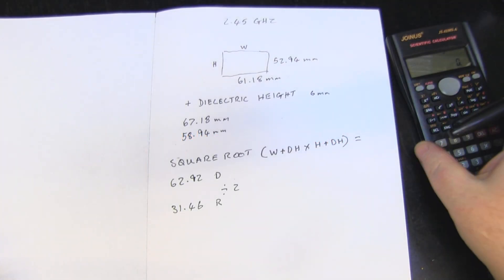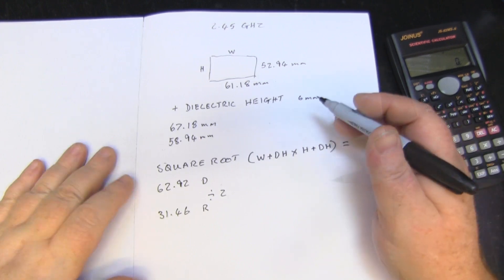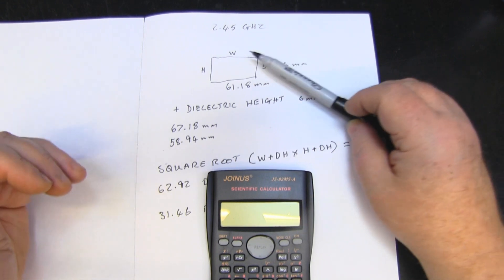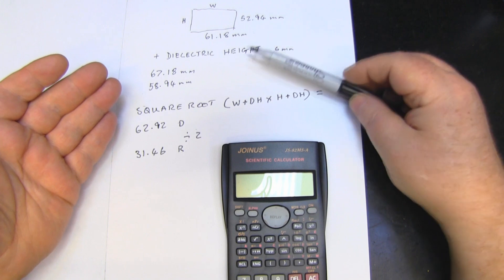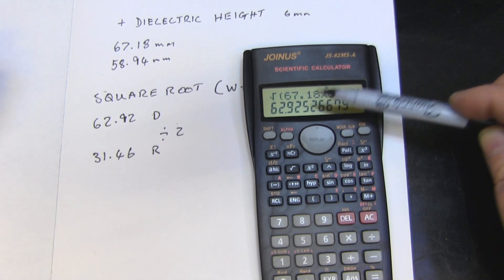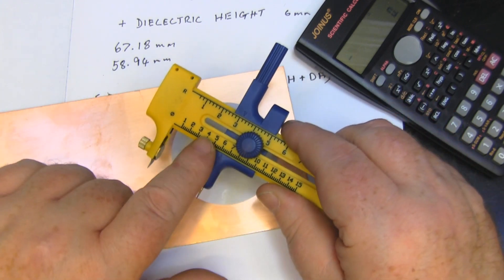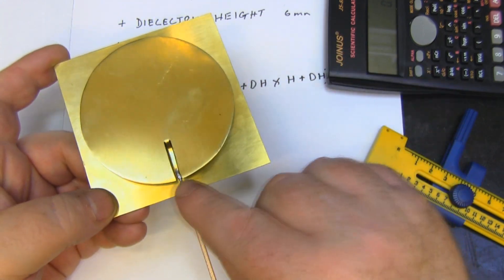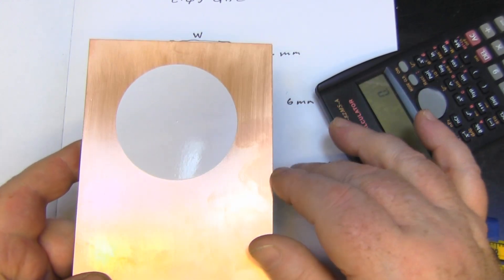Circular Patch Antennas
How to calculate the radius of a circular patch antenna from a rectangle patch antenna? It is very easy and works every time.